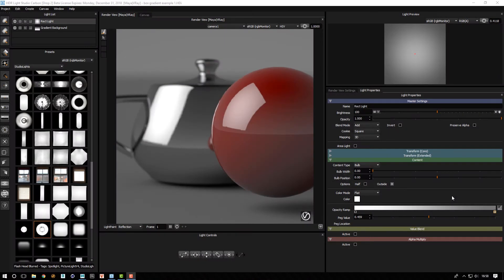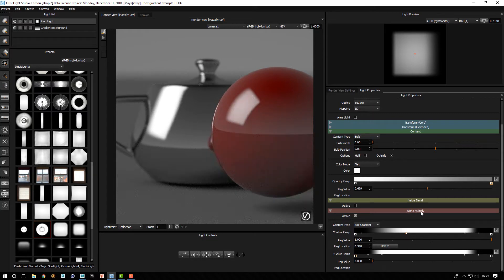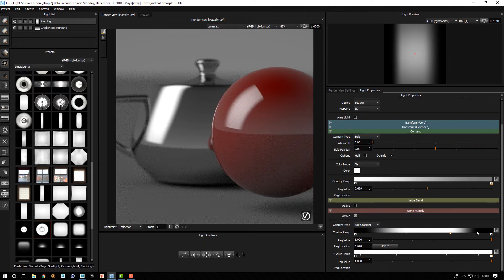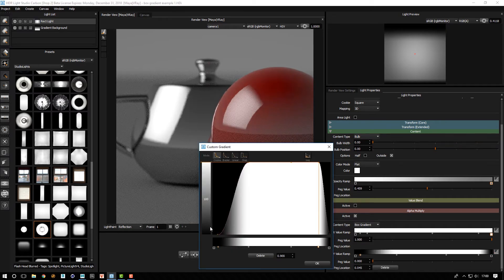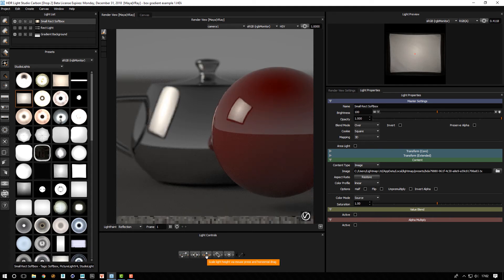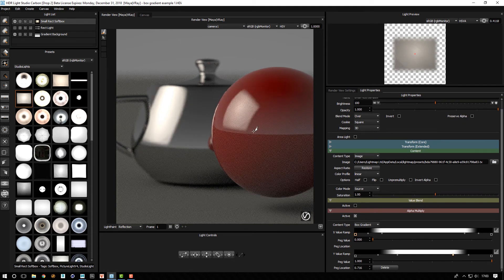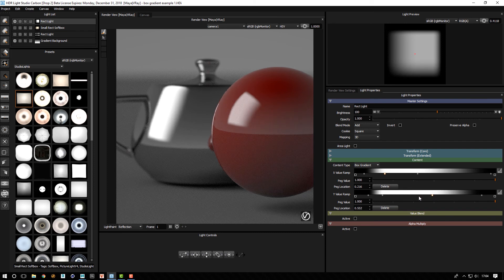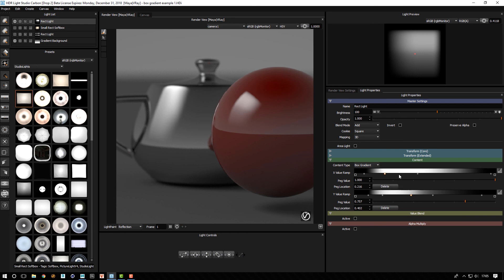TUTORIAL | How to use Box Gradients in HDR Light Studio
New feature introduced in HDR Light Studio - Carbon Drop 2

Box Gradient is a really useful new content type in HDR Light Studio. It blends a vertical and horizontal ramp. It’s perfect for softening edges or creating a light with an really interesting character that will enhance your reflections. It is perfect to use on Alpha Multiply or the new Value Blend.

Update!
This video is about an older version of HDR Light Studio. Happy lighting 😀